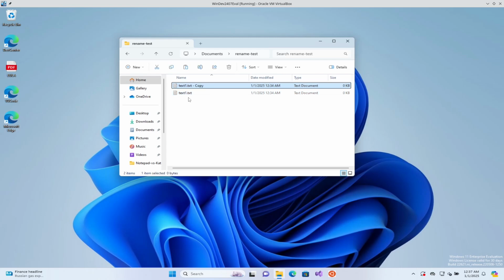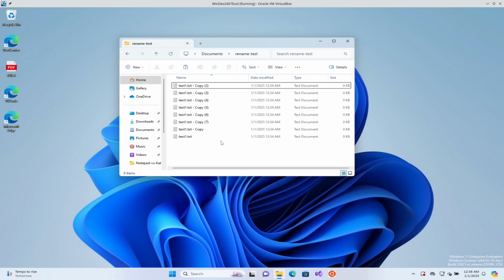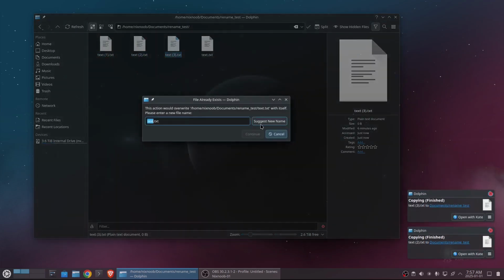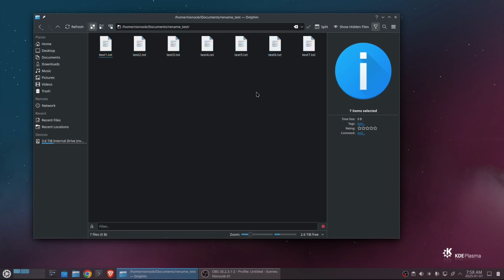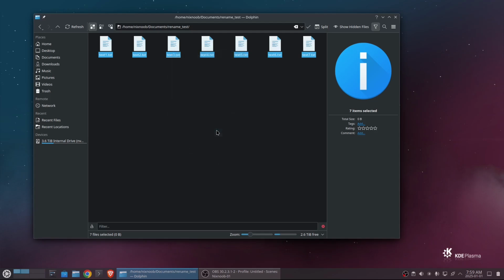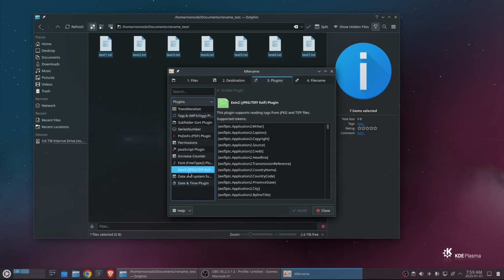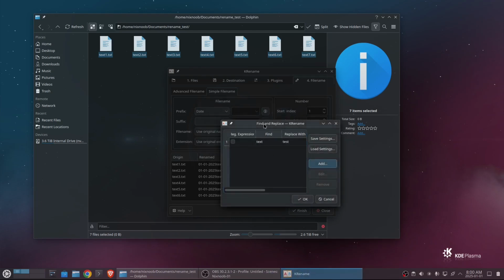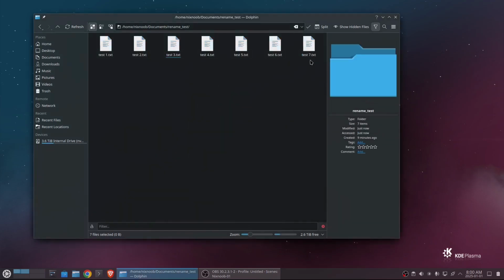Win11 vs KDE batch rename files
A quick video comparing renaming multiple files in Win11 vs KDE.